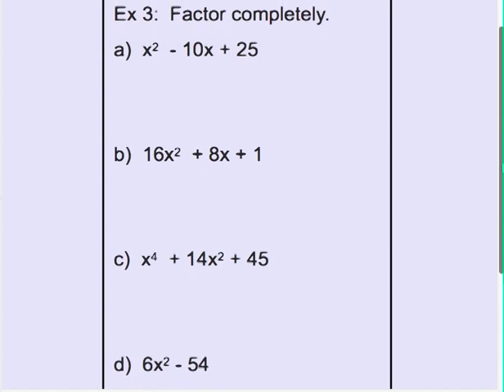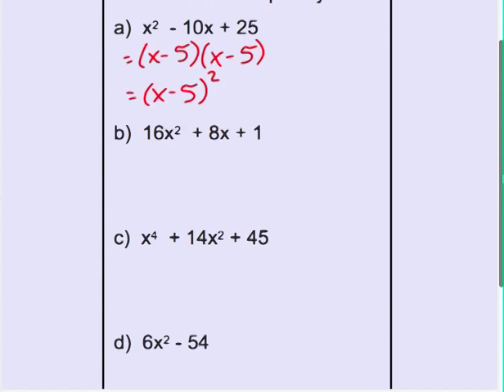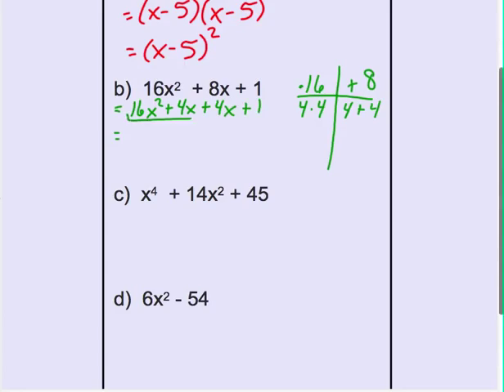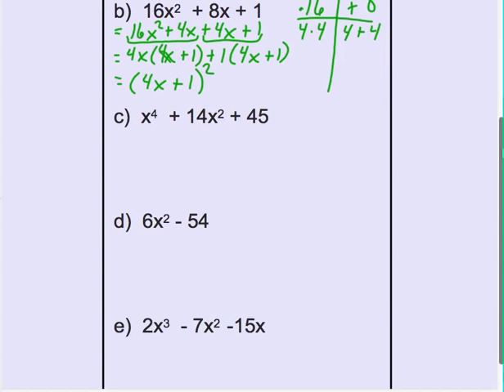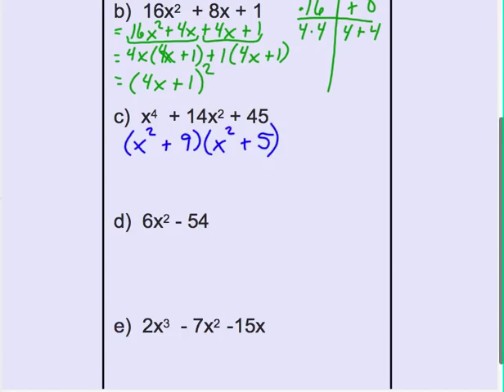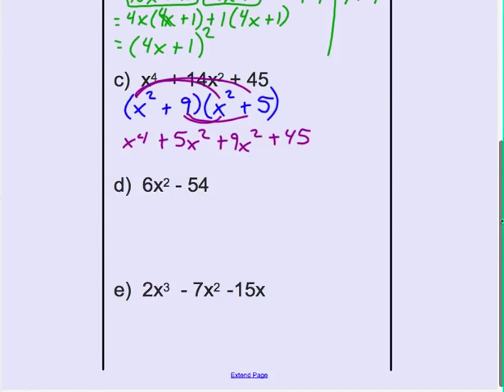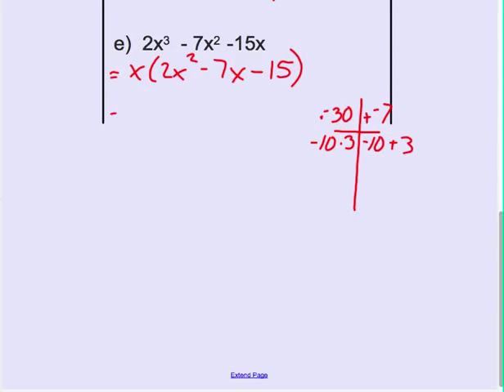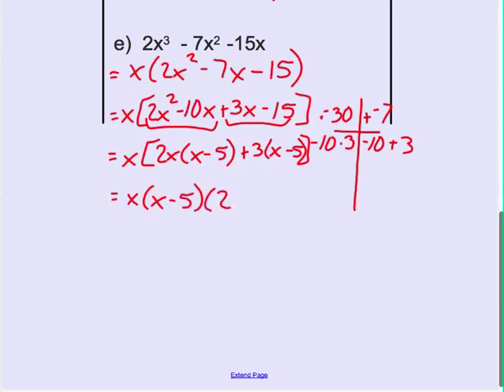Factoring Mixed Practice